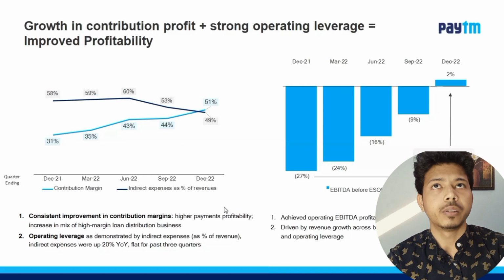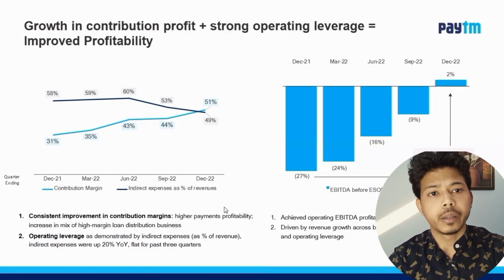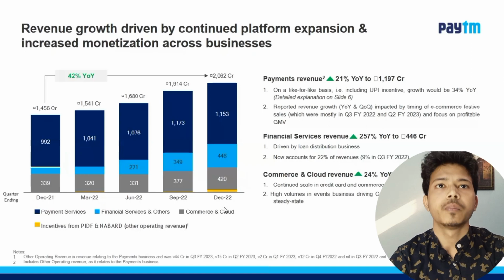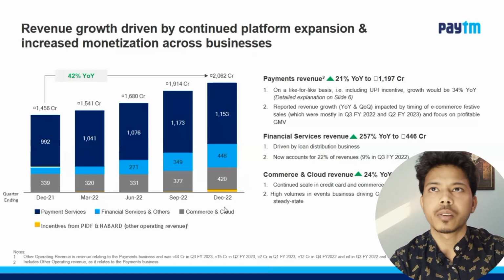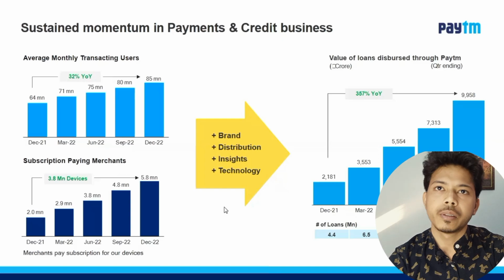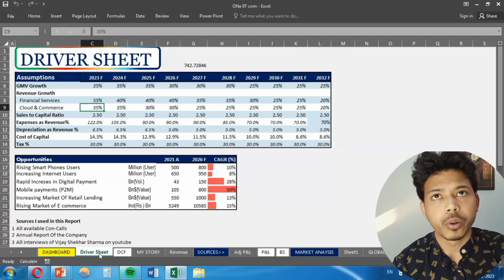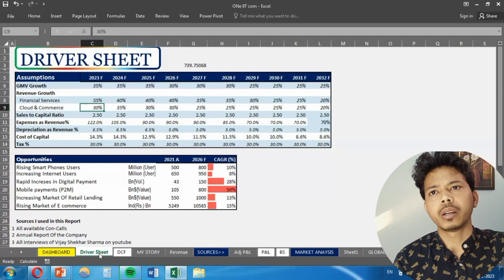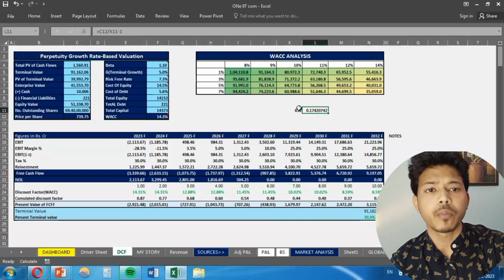How I made +40℅ Return From Paytm in just 40 days?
In this video, I will explain the recent quarter of the company and at the end, I will share my valuation. I hope you all would love it.